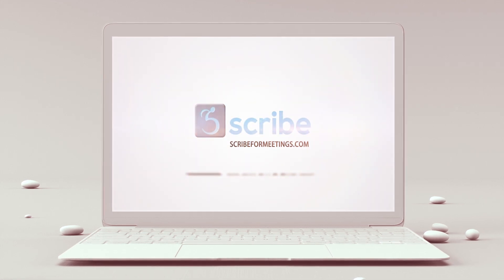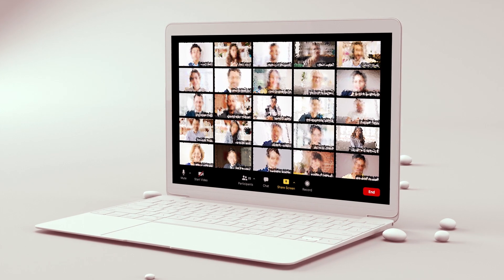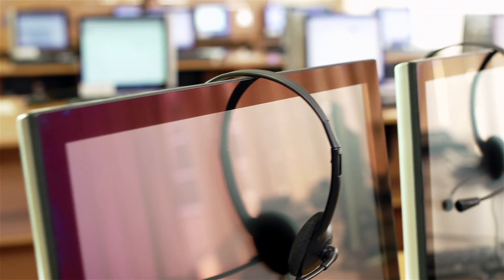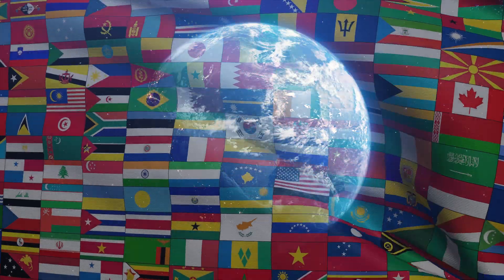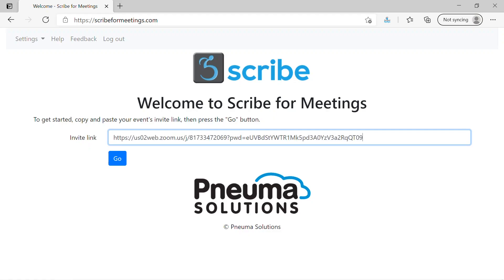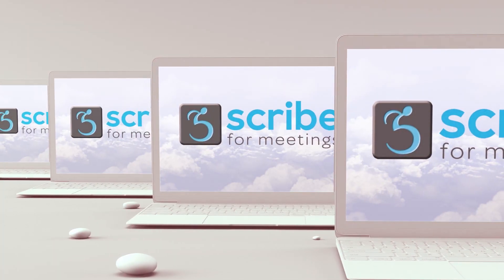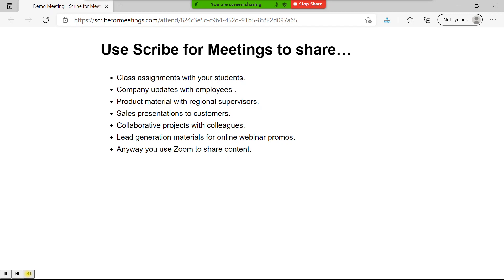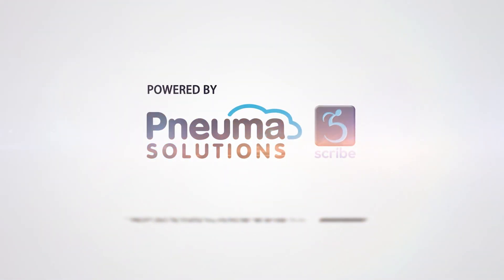Scribe for Meetings: 4-minute Mini Webinar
Scribe for Meetings makes your Zoom or Microsoft Teams screen shares instantly accessible to participants using screen readers or magnification software.

Looking for a way to ensure your screen shares are accessible for all participants? We understand the importance of accessibility compliance, especially when you’re unsure if your original content meets accessibility standards.

With Scribe for Meetings, your screen shares can be converted to WCAG 2.1 compliant HTML in just minutes, providing an inclusive experience for all attendees.